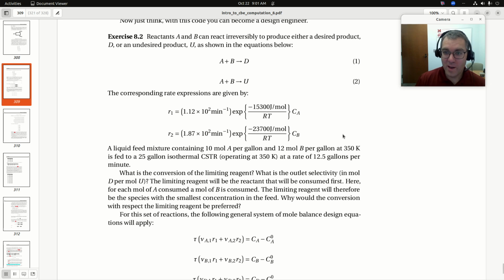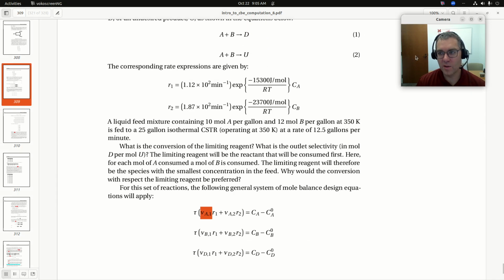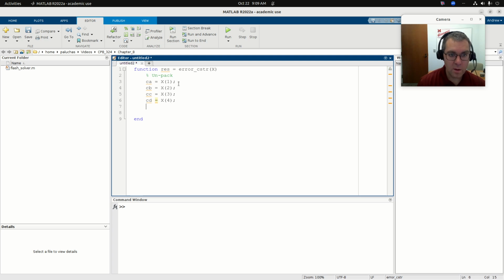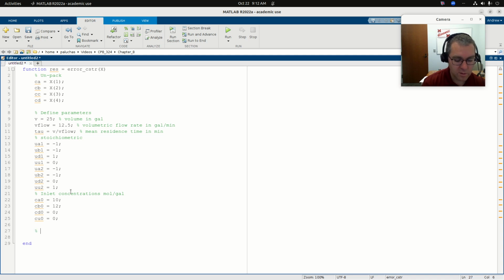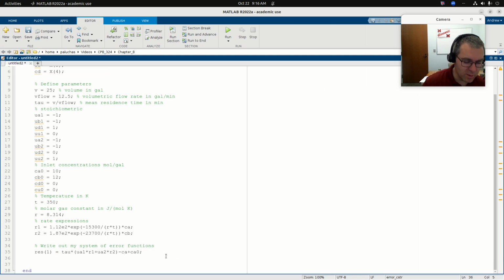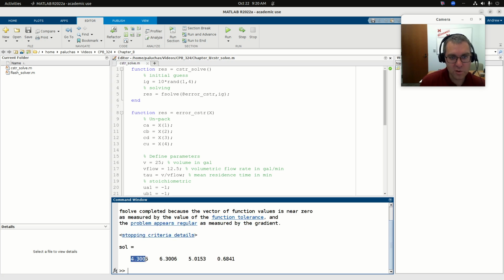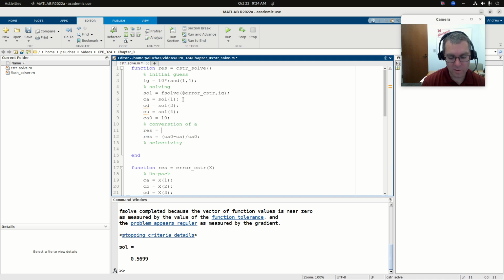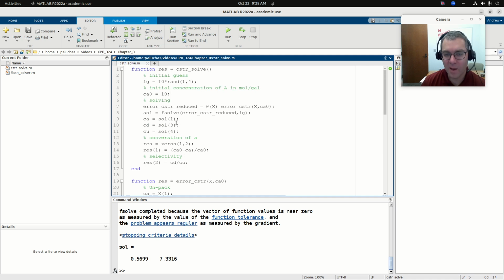Solving a simple CSTR series reaction problem with MATLAB (1 of 2)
In this problem we solve a simple CSTR (continuous stirred tank reactor) series reaction problem with MATLAB using fsolve. This is Part 1 of 2. In Part 2 we will update our code to look at the effect of tau (the mean residence time).